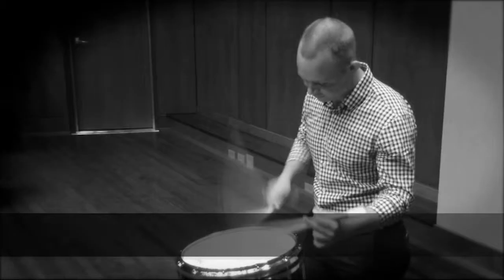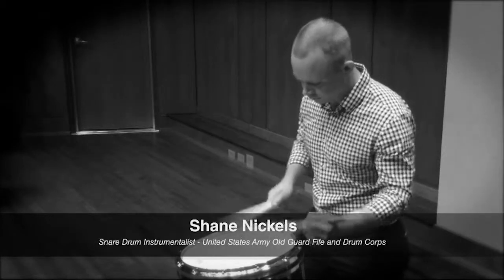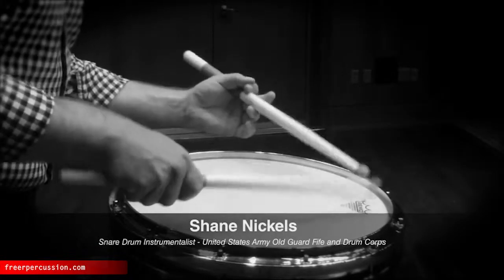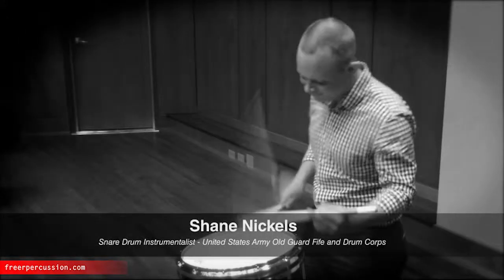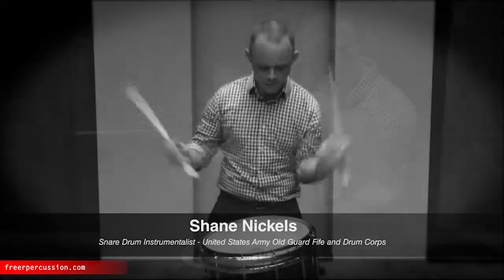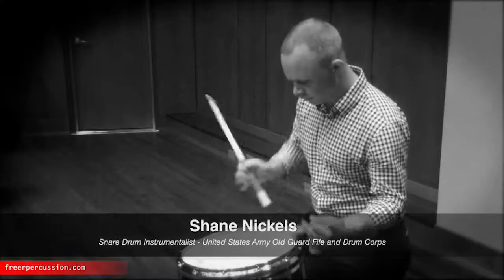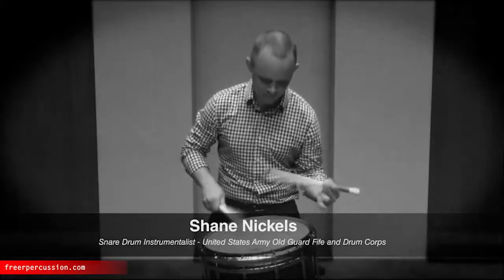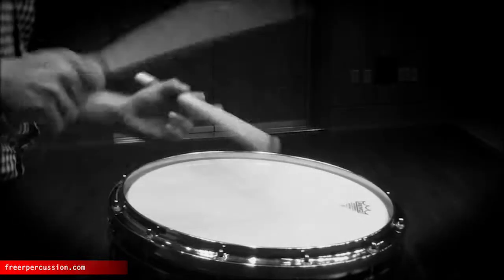Shane Nickels Army Old Guard Freer Percussion TOG Regimental Model FDC1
Freer Percussion - Shane Nickels
TOG Regimental Model FDC1